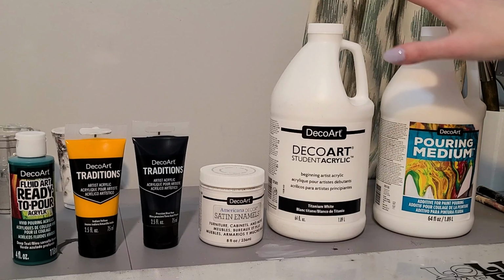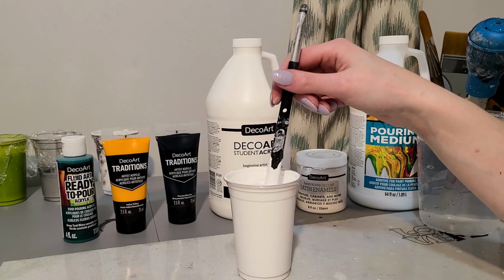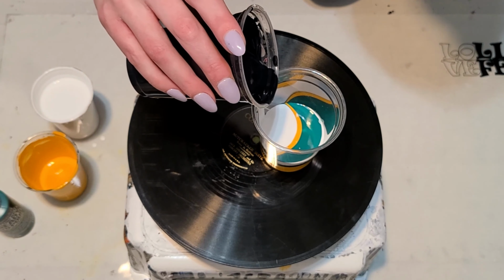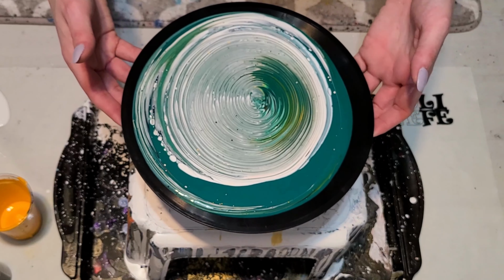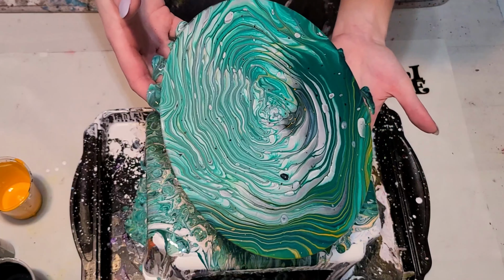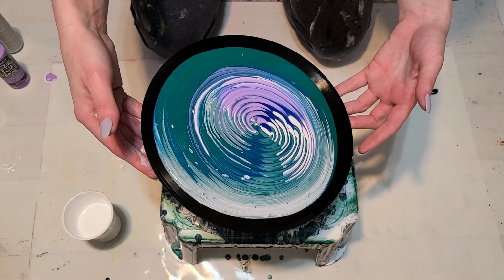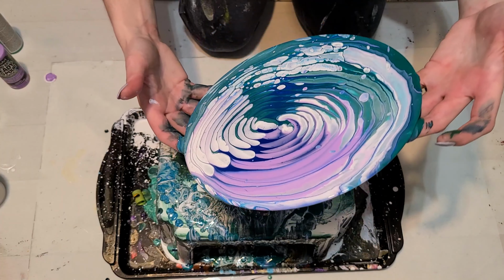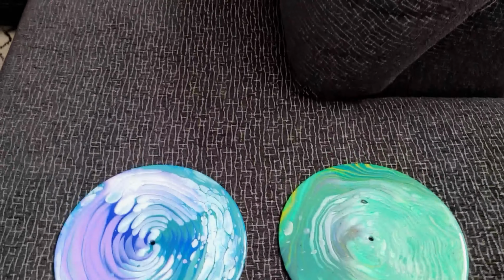MelyD Cloud Pour Experiment! | Fluid Art with DecoArt®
Check out MelyD, the fluid artist who started the cloud pour craze, experiment with DecoArt paints!